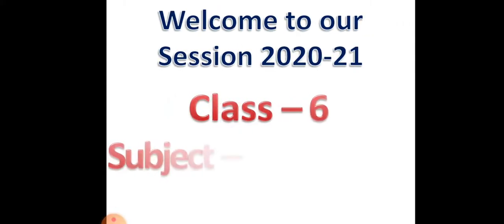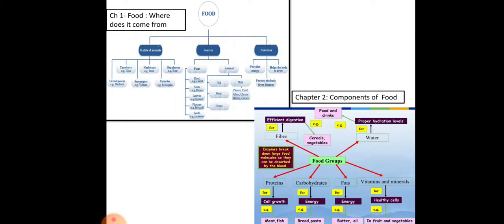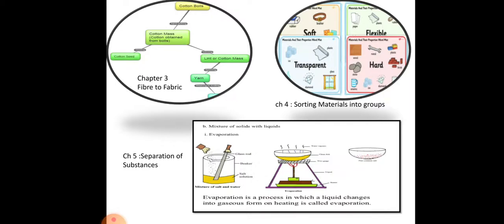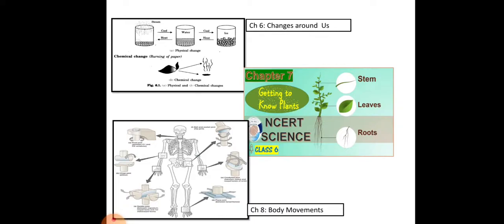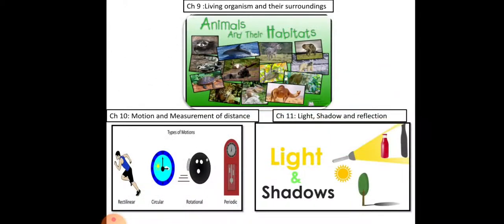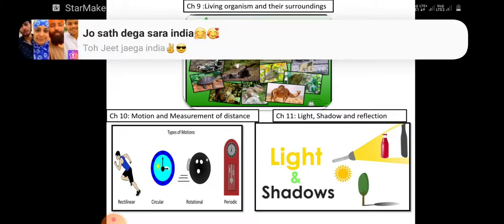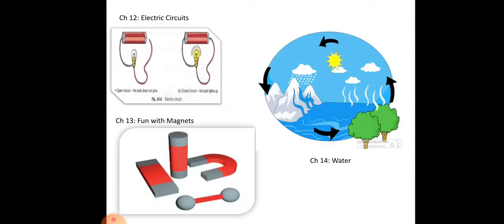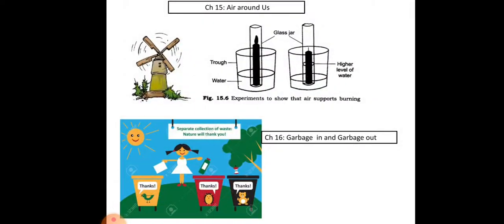Class 6 science whole syllabus Introductory video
By Padma Bandi